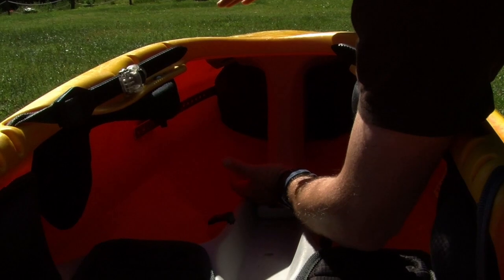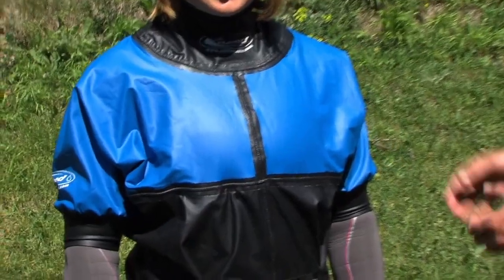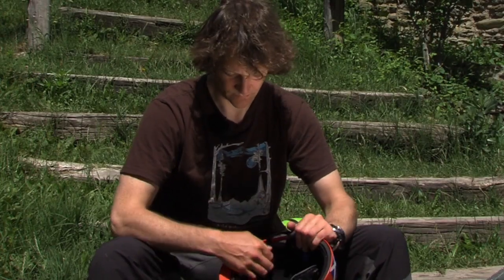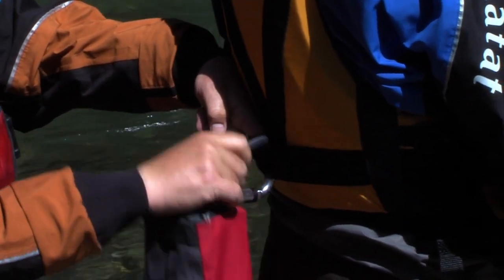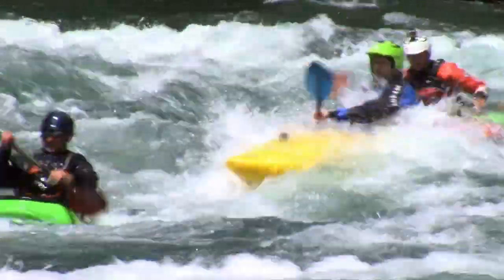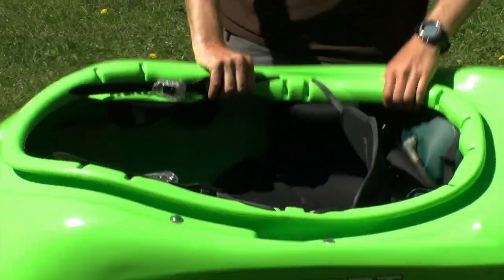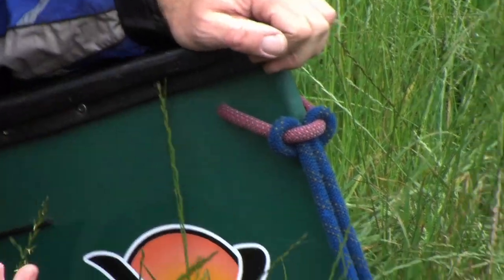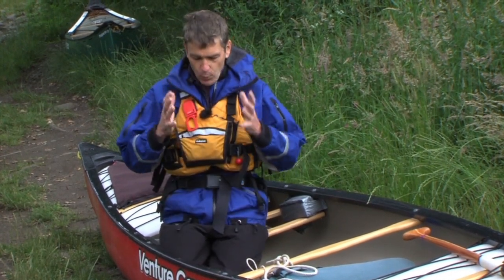Chapter 1 - Getting Ready: White Water Safety Instructional movie, for kayakers and canoeists.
White Water Safety with Bruce Jolliffe and Dougie Shannon is a concise instructional guide on safety and rescue methods suitable for white water kayakers and canoeists.

Chapter 1 - Getting Ready is all about the different clothing, boating and rescue equipment we can use to have fun on the river.